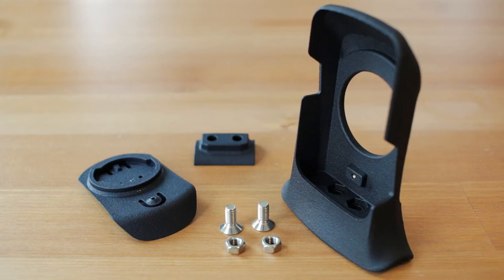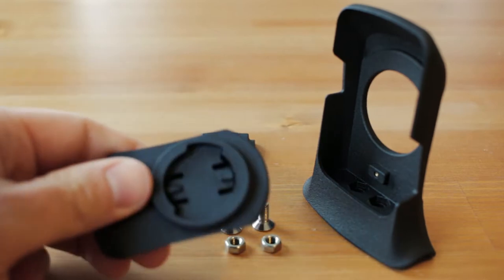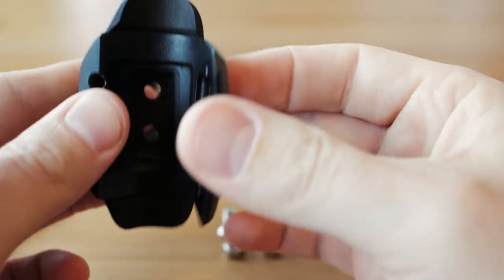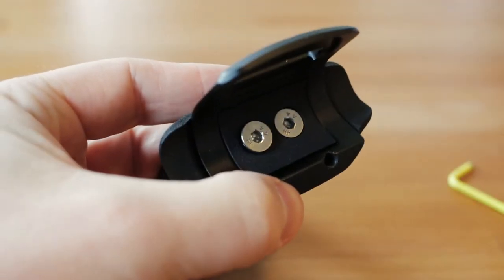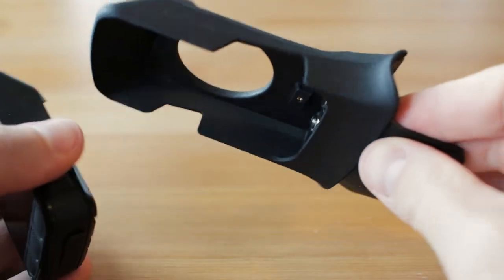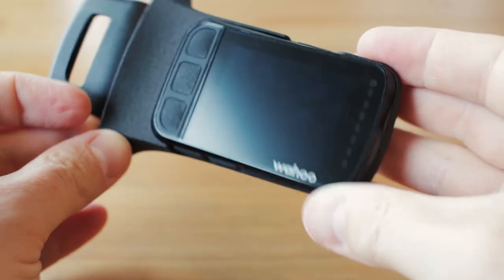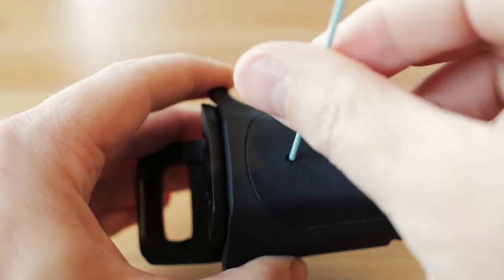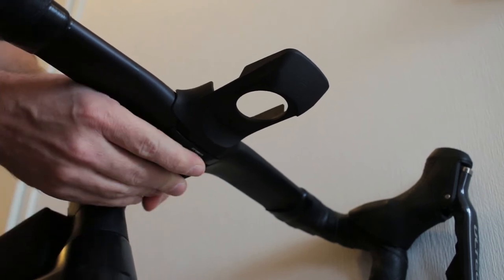How to install the fastest bike computer mount in the world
The Rocket Mount for BMC ICS Aero and Wahoo Elemnt Bolt V2 is now available for purchase from my